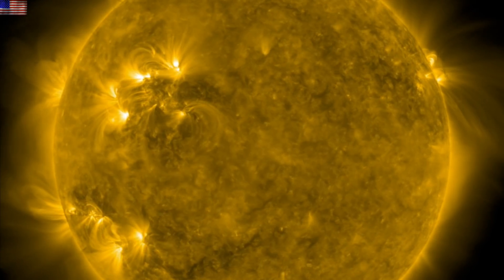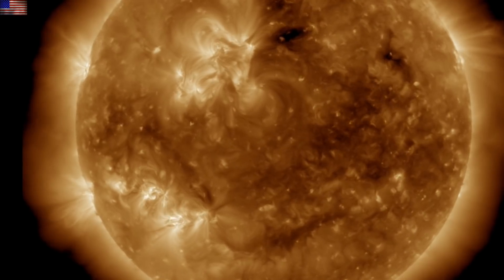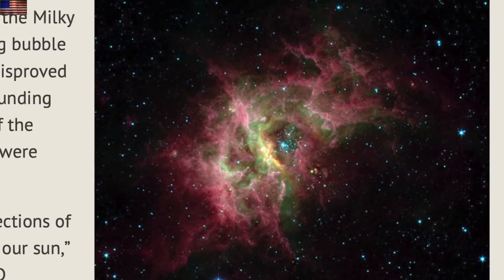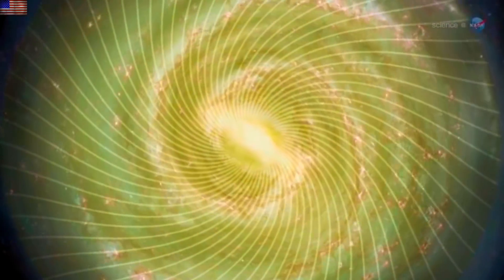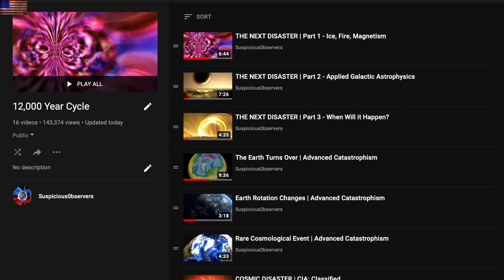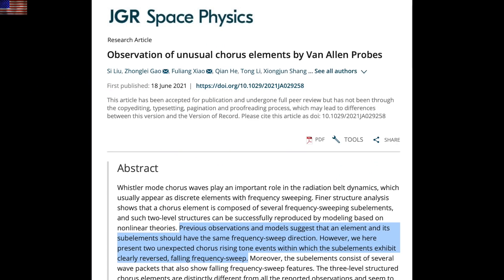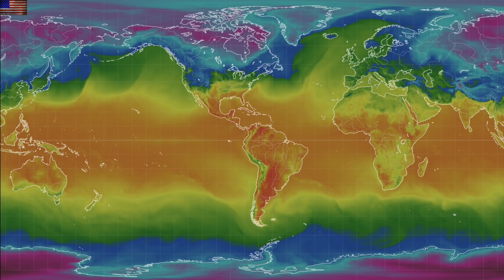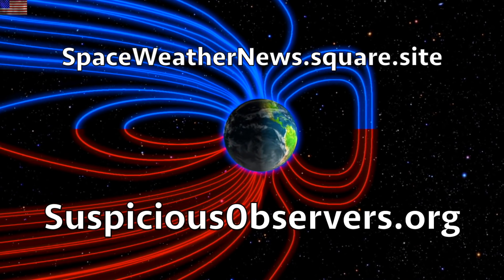Disaster Changes Continue Unfolding, Sun Waking Up | S0 News Jun.28.2021